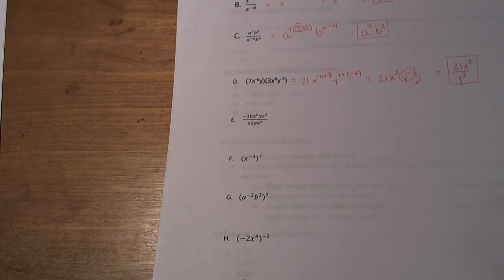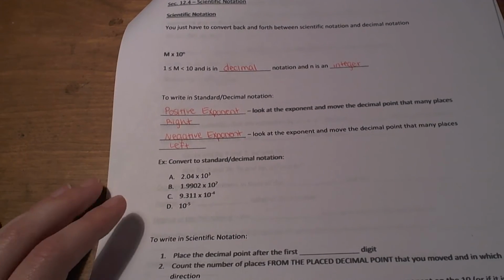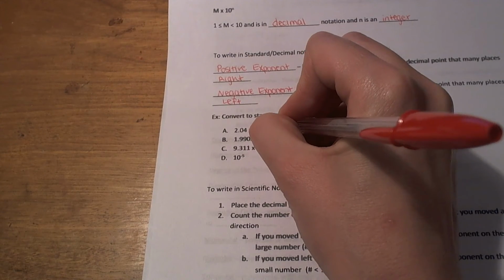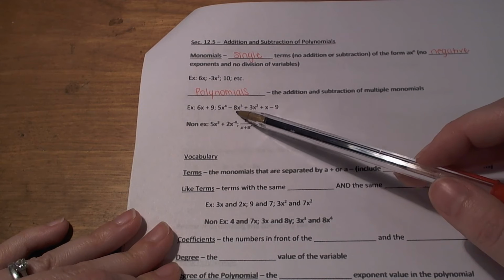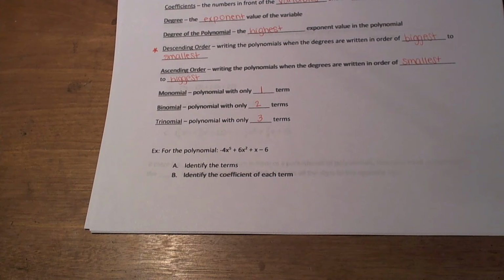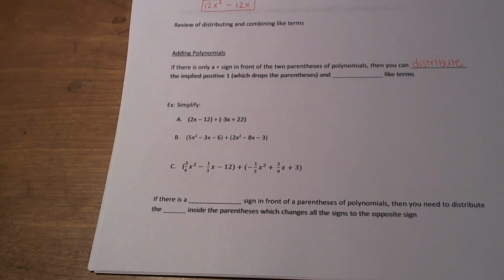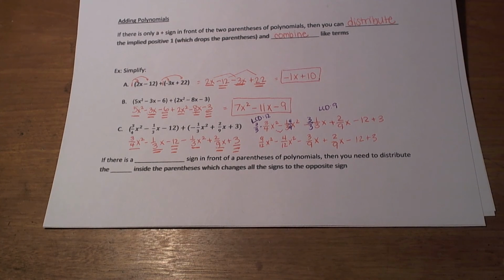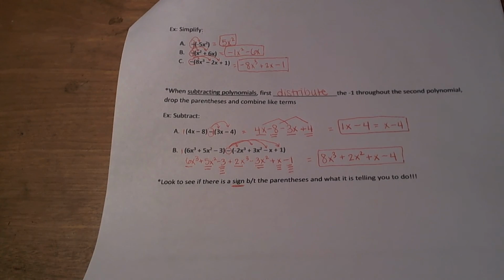Section 12.3-12.5 Lesson for October 19 Class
Exponent Rules, Converting Scientific Notation, Adding, and Subtracting Polynomials with Fill in the Blank Notes